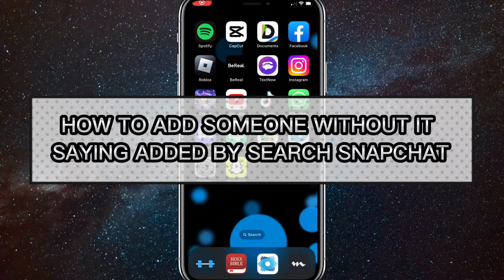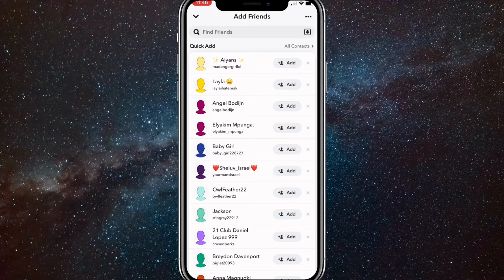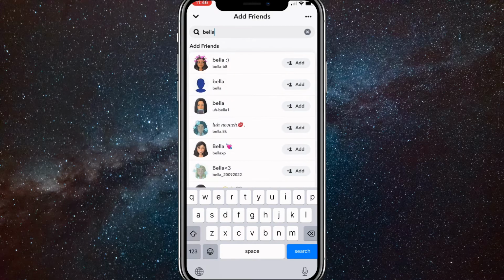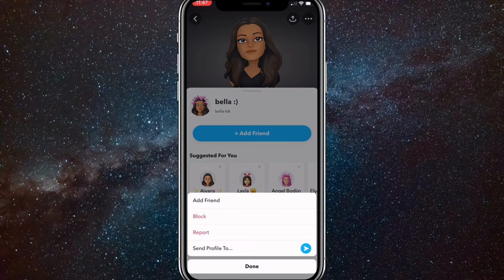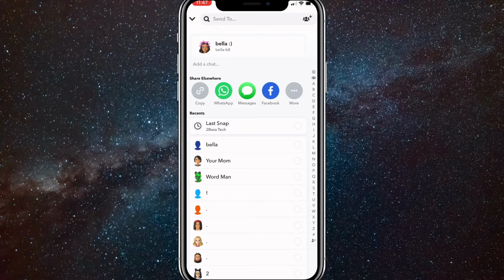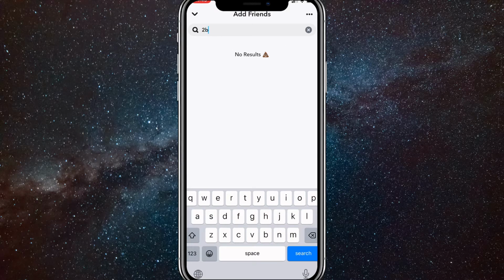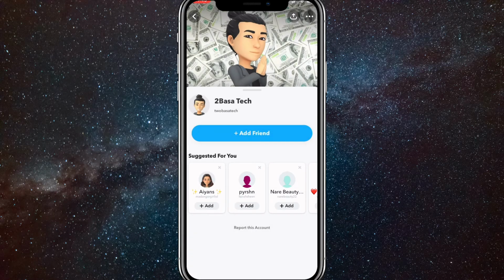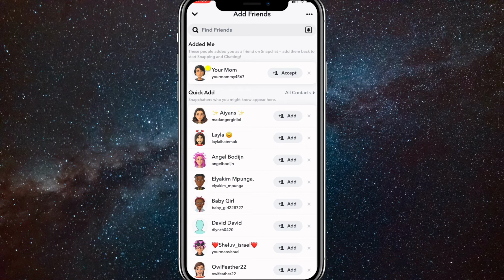How to Add Someone on Snapchat Without it Saying Added by Search (2024)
In this video, I will show you how to add people on search without it saying added by search on Snapchat. If you want to add somebody through search, but you don't want it to say added by search, then you have come to the right video. Just watch this video, and you will learn how to add people through search without it telling them you added them through Snapchat search.